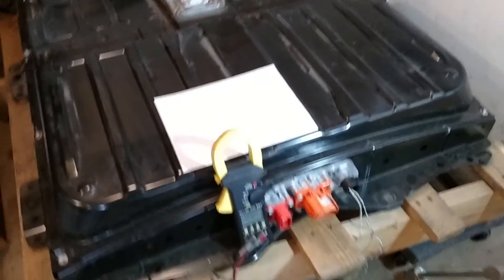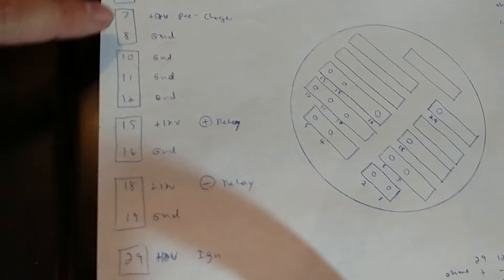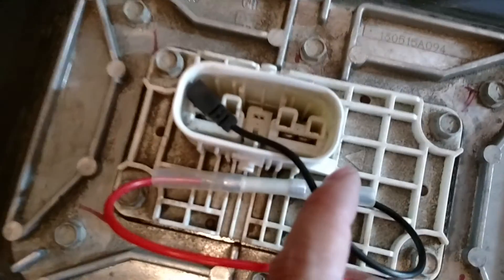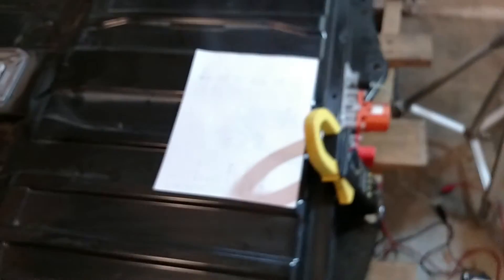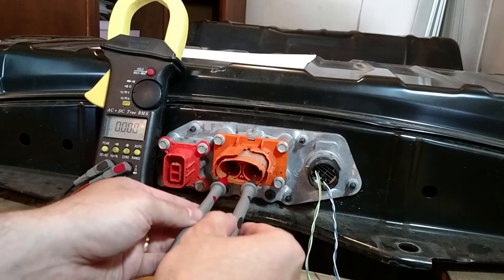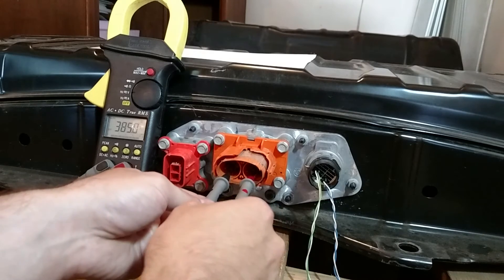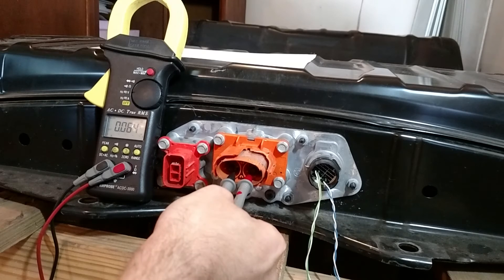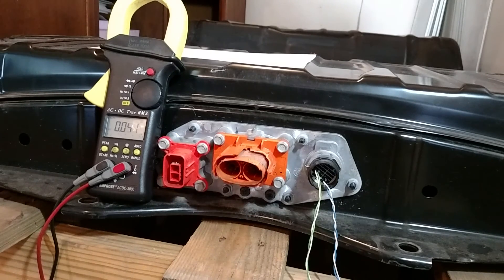Solectria E10, Lithium Ion Battery Upgrade, Part3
Turning on the pre-charge and negative contactors to measure the pack voltage.